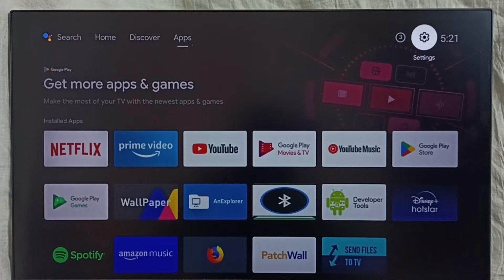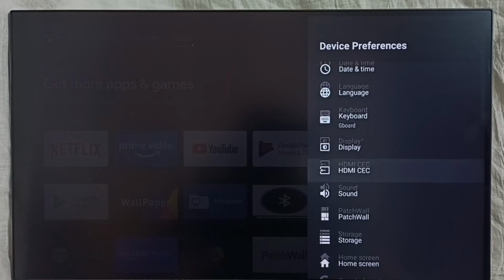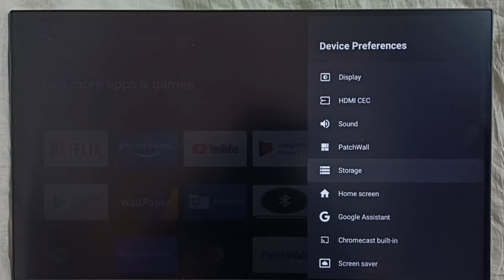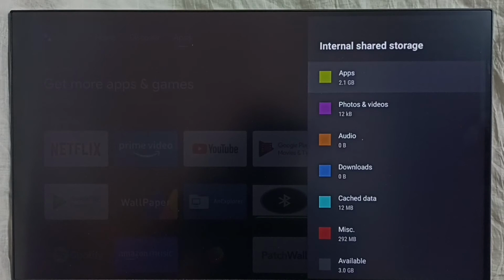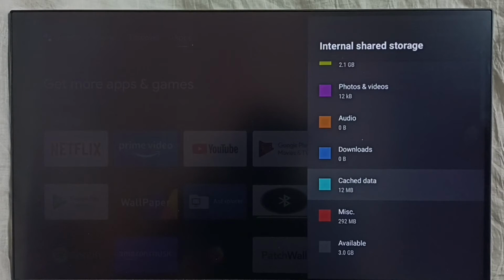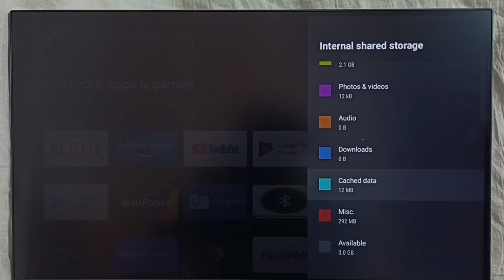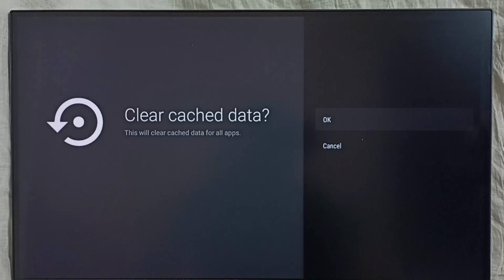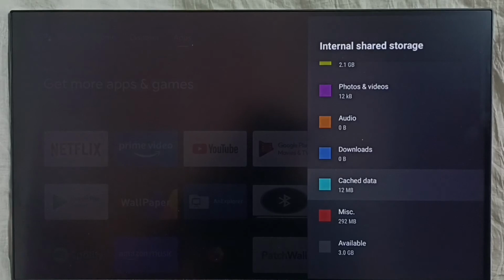Mi Smart TV : How to Fix Storage Problem and FREE UP Space